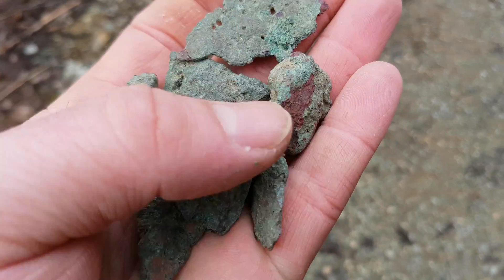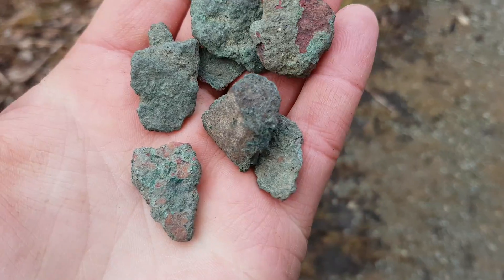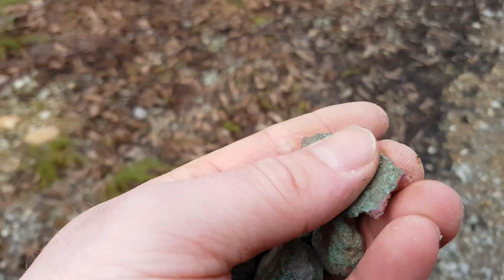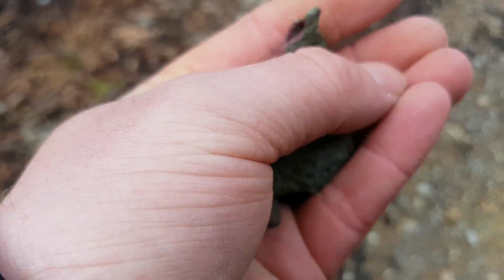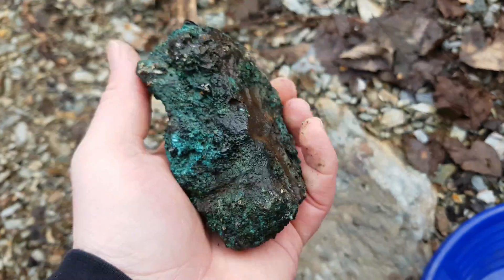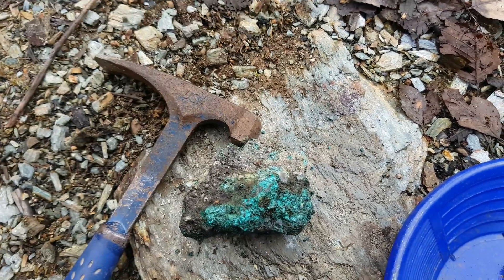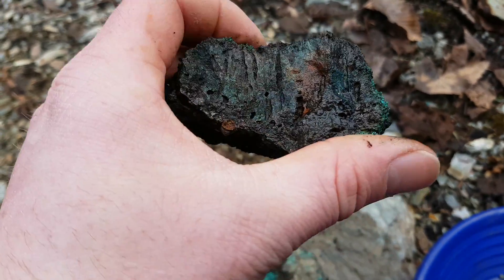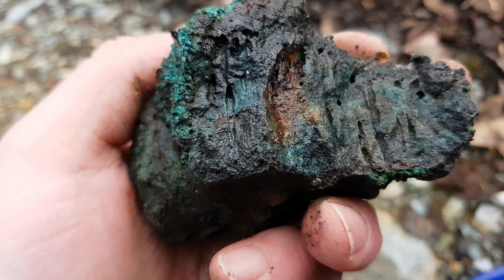Free Gold, Silver, Copper & Minerals From Mine Slag!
Imagine finding high grade gold, silver & copper ore. Then finding those same elements in something that's already been refined? Old refining techniques at this onsite refinery only yielded as high as 60% recovery rate for this sulphide ore that was mined.

Some of these elements are found as free mill and some appear to still be in there sulphide form. We found a small waste pile of mine slag while gold prospecting one of our properties in BC, near an old mine on one of our hardrock mining claims. About 3-5% would be graded about the same as the assay done at the end of the video. These are left in a pile near the old mine dump. Pieces of almost pure copper can still be found as melted nuggets.

Slag is the glass like by product left over after a desired such as gold, silver, copper, lead. ect.. metal has been separated or smelted from its natural ore. Slag is usually a mixture of metal oxides and silicon dioxide. However, slags can contain metal sulfides and elemental metals.

Hope everyone enjoys the video, and all our other videos on gold mining, prospecting for gold and minerals, mineral exploration, and everything geology!

911 Mining & Prospecting Co